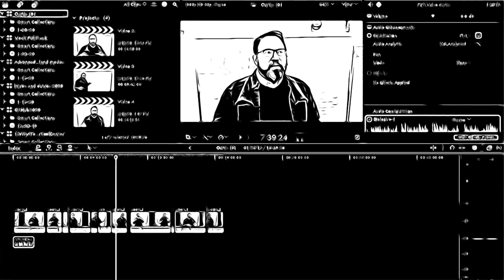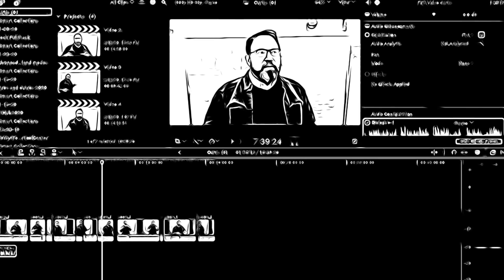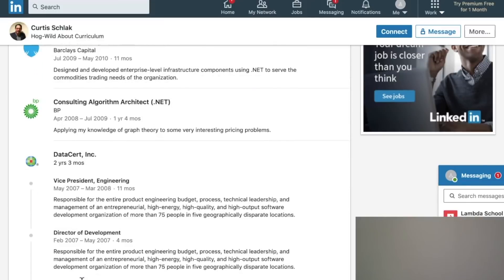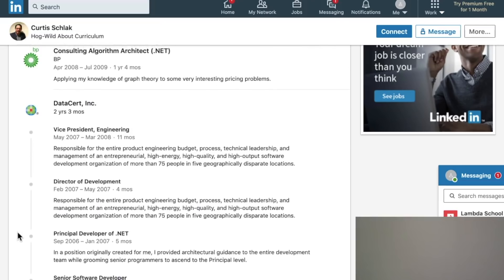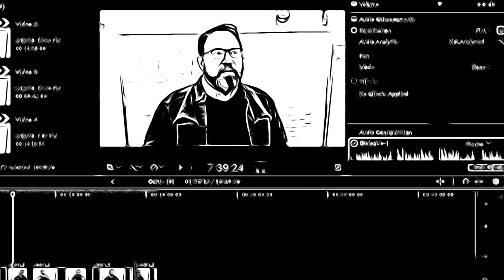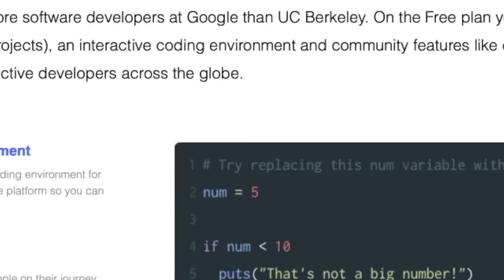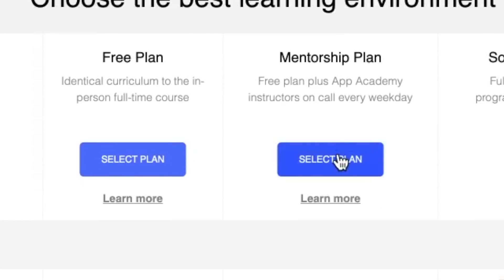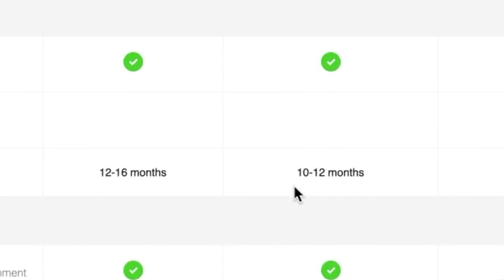INTERVIEW & PORTFOLIO SECRETS from a 25-year software veteran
Curtis has been in the software industry for over 25 years. A seasoned developer who’s worked with some of the biggest companies in the world, he now works on the education side. ***open me***

Currently he’s the VP of Academics at App Academy, a San Francisco-based coding bootcamp. I recently had a chance to sit down with Curtis and pick his brain.

In this video I ask him about his best advice for junior software developer interviews and portfolios.